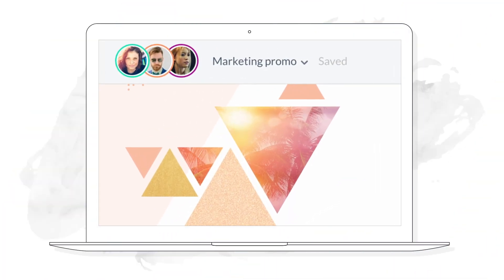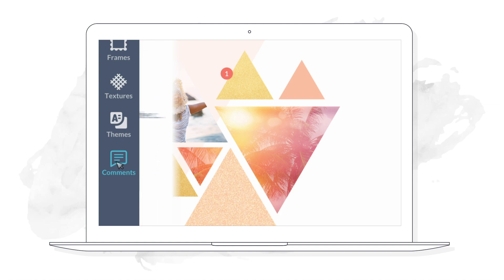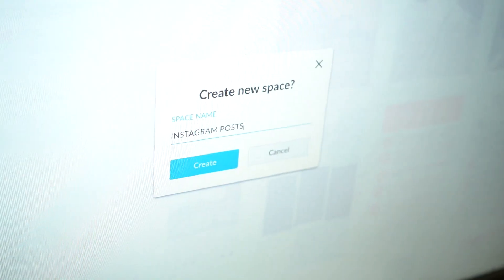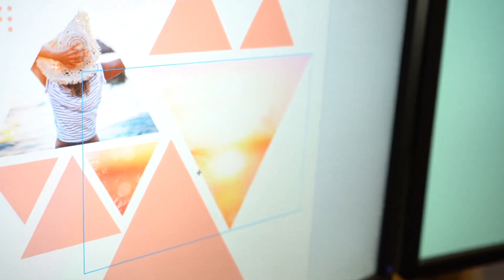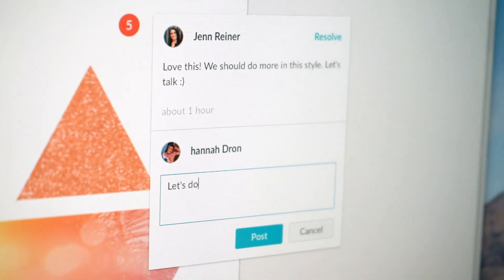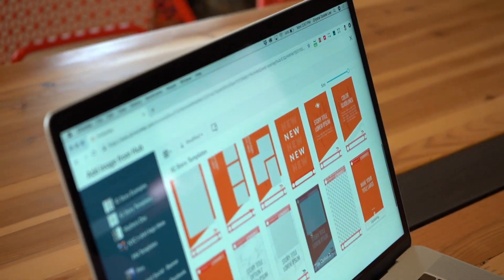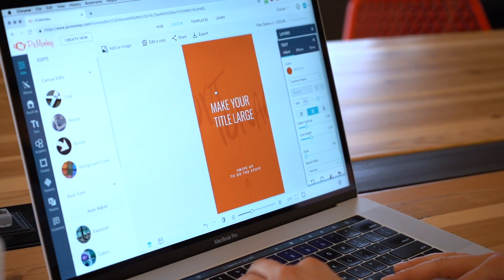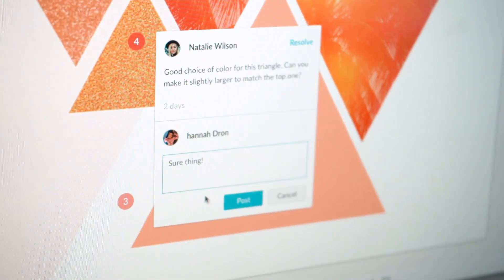How We Use PicMonkey's Collaboration Tools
PicMonkey's new collaboration features allow anyone, anywhere, to create together. PicMonkey's social media marketing team and our design team, have been using our collaboration tools for the last couple months in advance of the public launch. Watch the video to see how “collab” helps us create better together.